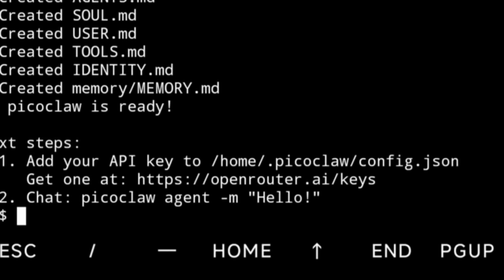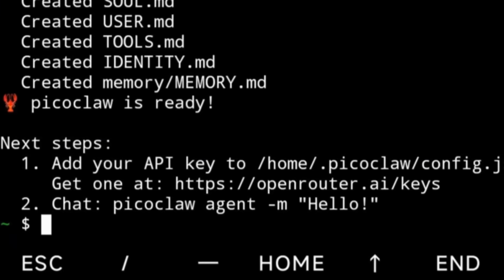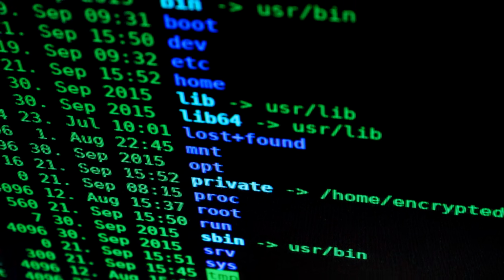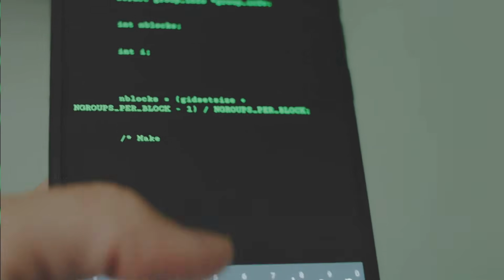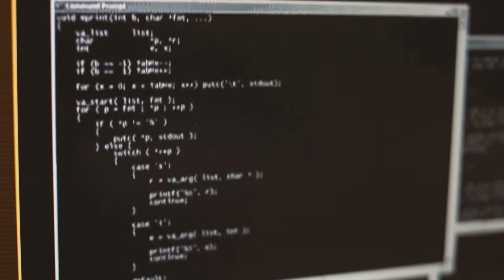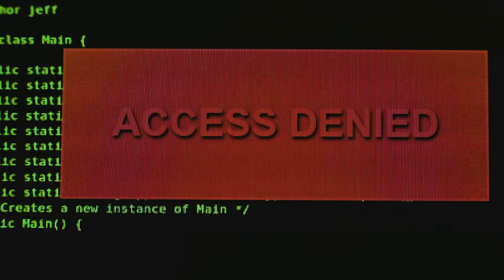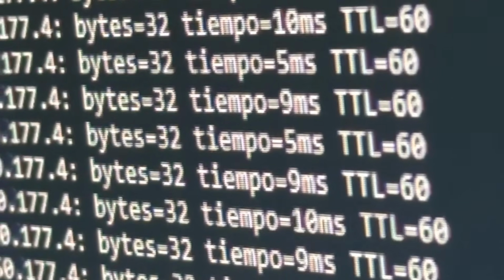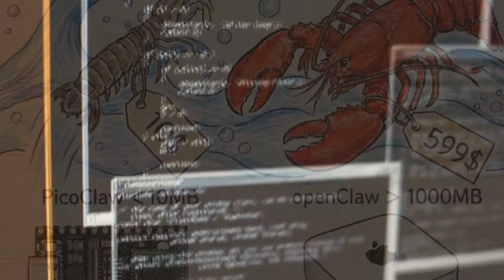I Installed PicoClaw the RIGHT Way (Most Guides Skip This Security Step)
⚠️ Most PicoClaw install guides skip 3 critical security steps. This one covers all of them — including API key sandboxing, git validation, and Docker/Incus isolation.
✅ What you'll learn:
• How to install PicoClaw with Go 1.21+ (Linux/macOS + Windows PowerShell)
• How to validate git before first run
• Setting safe, scoped API keys (not your master key)
• Optional: Docker & Incus sandboxing for full isolation
• How to confirm the ~10MB binary is clean
⏱️ Timestamps:
00:00 — Why most installs are a security risk
00:45 — Go 1.21+ install (all platforms)
02:00 — Git validation step
03:15 — API key scoping
04:30 — Docker/Incus sandbox setup
06:00 — Final verification
🛡️ Security note: Never use your master API key with any AI tool. This video shows you the safer scoped key method.

🤖 Transparency: Narration in this video is AI-generated (TTS). All research, testing, and scripting are 100% human-led.

This video showcases the power of ai automation, demonstrating a full openclaw setup and providing an openclaw tutorial for complex workflow automation. Discover how these ai agents streamline tasks using free ai tools, saving you time and effort.
This video guides you through installing PicoClaw, a Go-based agent framework, from scratch—no risky scripts, just a clean setup. Learn how to get PicoClaw running locally with minimal RAM, securely storing your API key, and even deploying it in a sandboxed container. This tutorial is essential for any developer looking to streamline their ai development process and integrate efficient ai agents into their workflow, moving beyond traditional python programming to more optimized solutions.

picoclaw , picoclawinstall, picoclawtutorial, picoclawsecurity, picoclawsetup2026, picoclaw docker, picoclaw api key, secure ai install, free ai coding tool, ai developer tools 2026, go lang ai tool, docker sandbox ai, incus container setup, ai tool security guide, ai coding assistant free